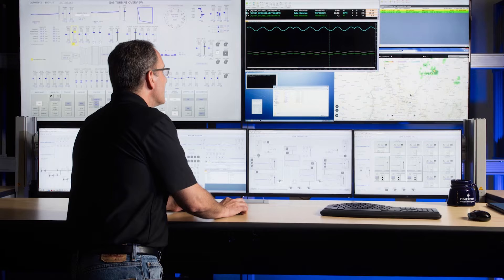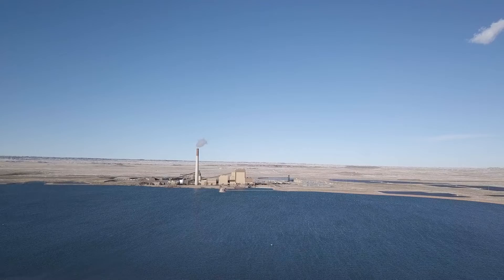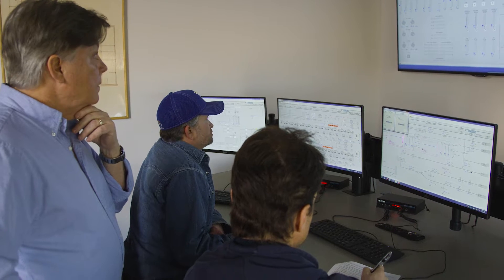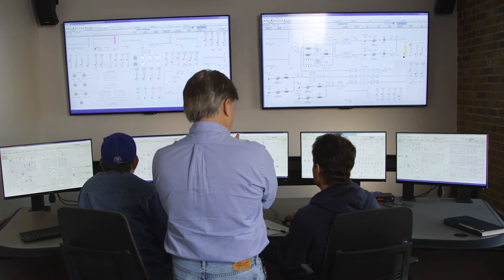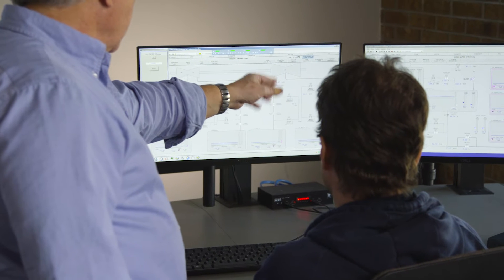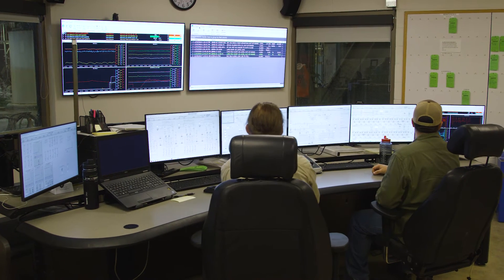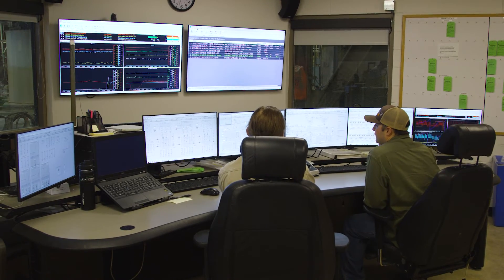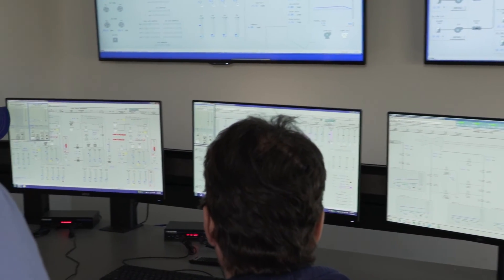Ovation Digital Twin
Emerson’s new high-fidelity embedded simulator is a digital twin that allows operators to experience a huge variety of situations and scenarios virtually indistinguishable from a genuine control room environment. Watch what Platte River Power Authority has to say about the benefits they’ve realized at the Rawhide Energy Station from both an operator training and control logic testing perspective.